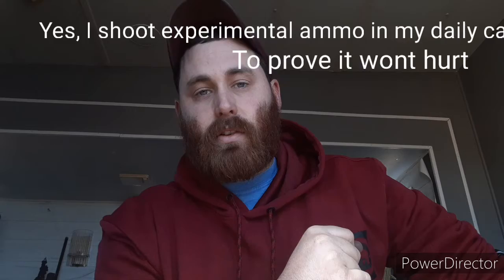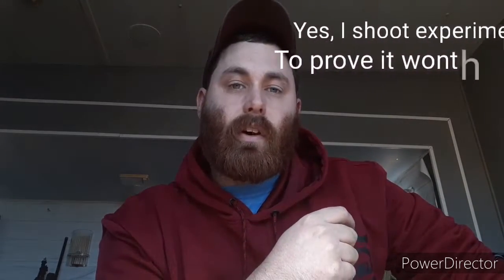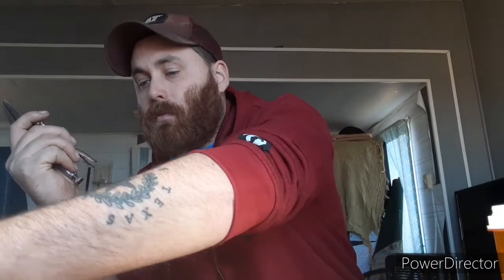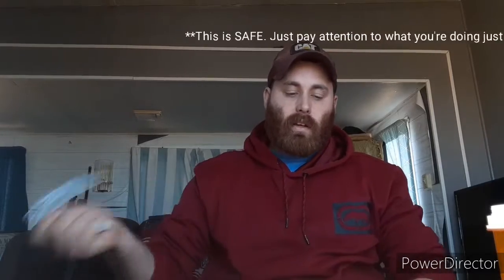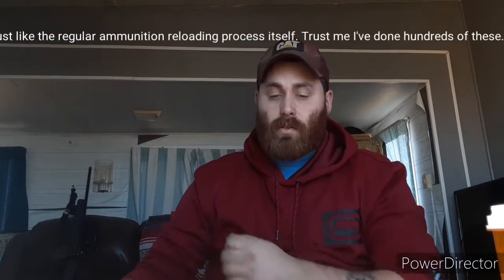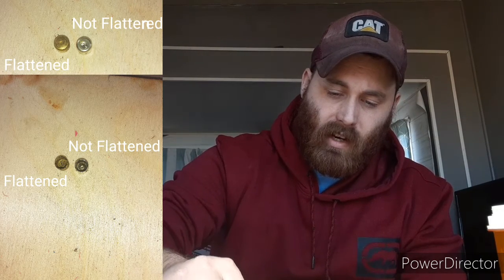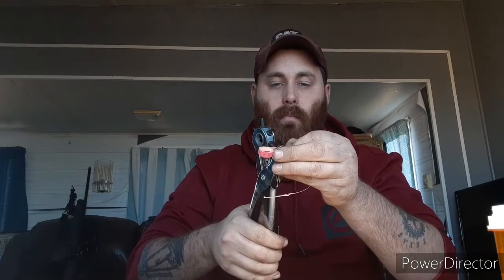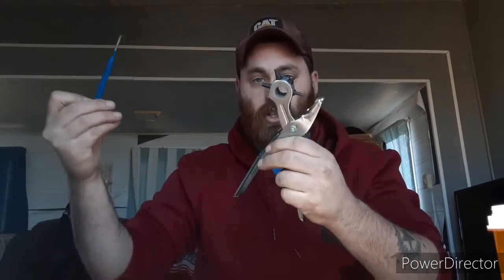*TIME TO ADDRESS THE NAYSAYERS WITH PROOF* -Remanufacturing Spent Primers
Shout out to my over 125 Subscribers and my over 3k viewers on my DIY Remanufacturing of Primers & Last Ditch Ammo video.

In this video I address the naysayers and give video proof. This ammo is not perfect but it does work! Anyone with time to kill and less then $200 can crank out thousands of rounds using this method.